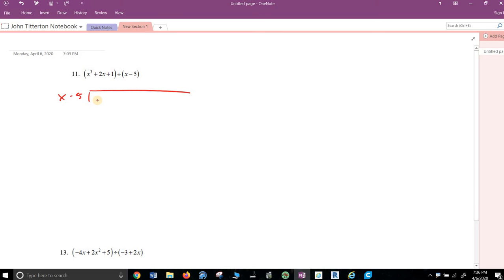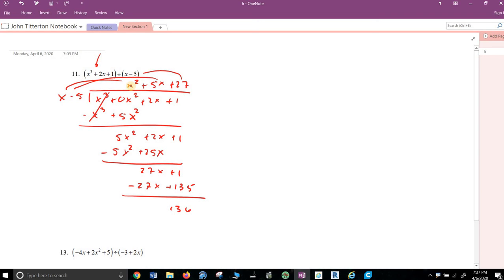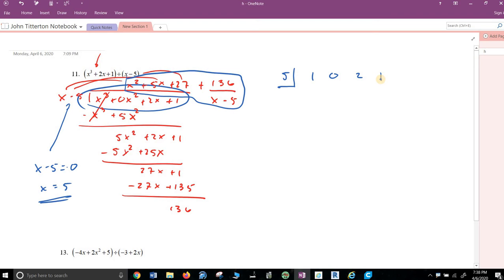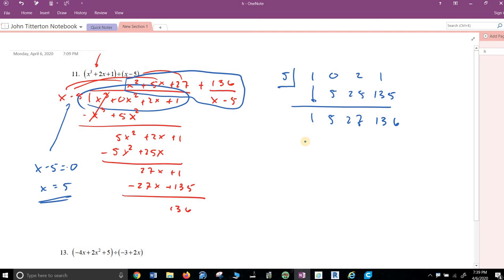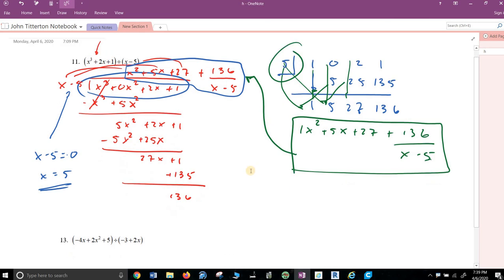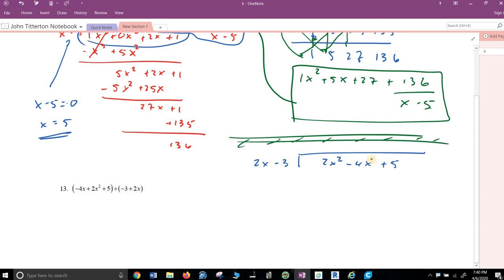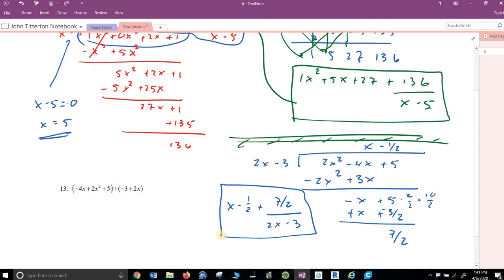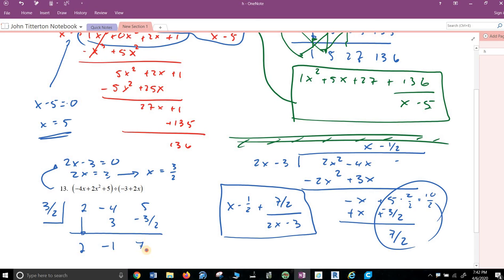ALG 1H Polynomial Long Division and synthetic Division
How to do polynomial long division and sythetic division with and without a coeficient in front of the x in the divisor